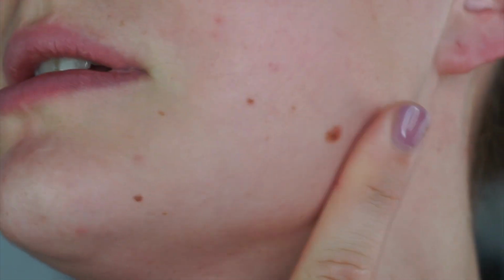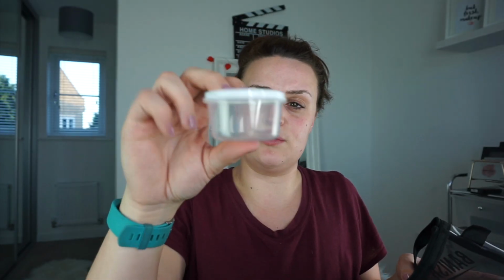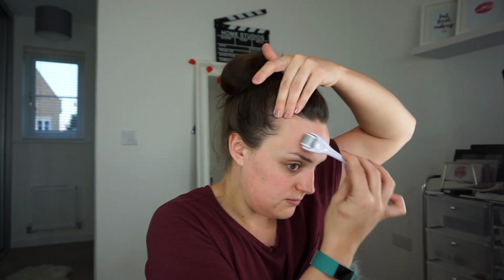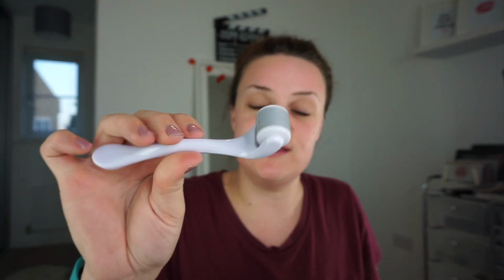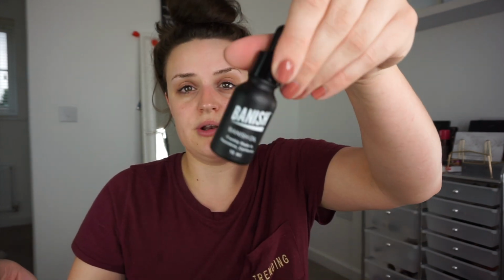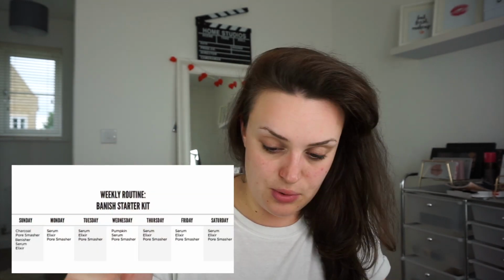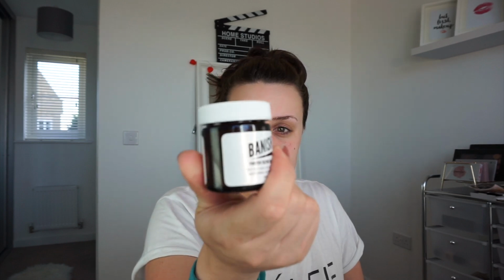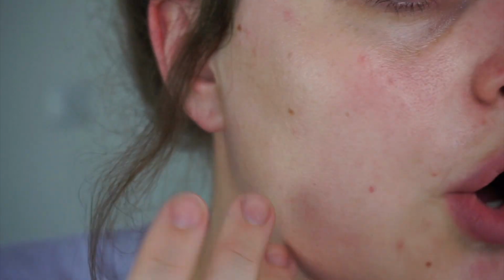BANISH ACNE SCARS REVIEW & DEMO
Hey GSquad!

Today's video is a review & demo on the Banish acne scars starter kit.
I used the starter for a week & followed the schedule seen in video and check out how I got on!

Grace
XO